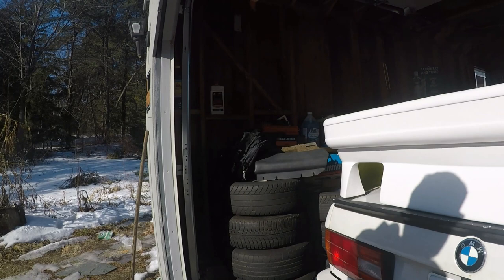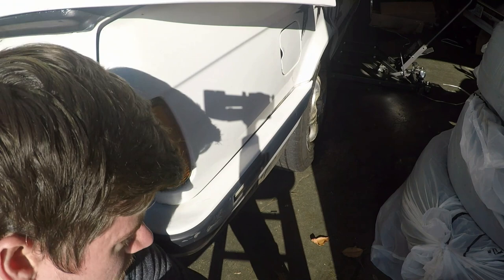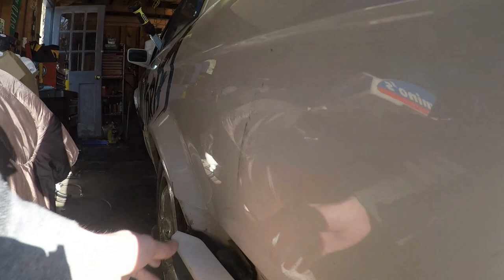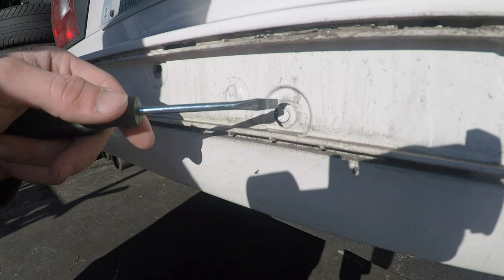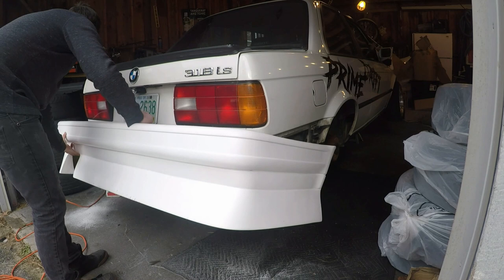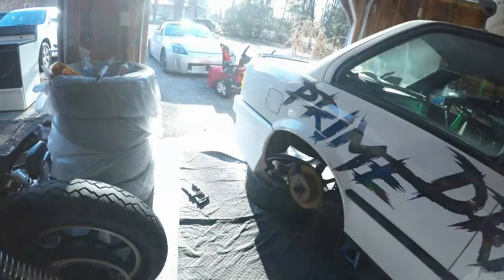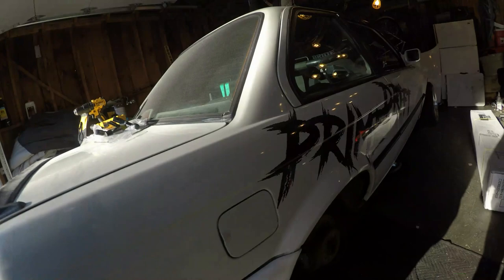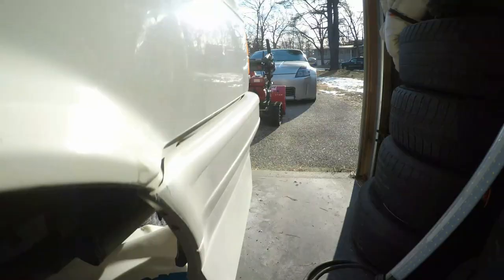CLIQTUNING E30 Aero kit install.... (part 1 )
in this video we install the Cliqtuning Aero rear bumper on the BMW E30 drift car in a step by step process. using a Riv nut gun some heat and clamps we get the bumper fitted correctly to the drift car. next step side skirts and front bumper to complete the body kit.

Song Trappin in Japan 12